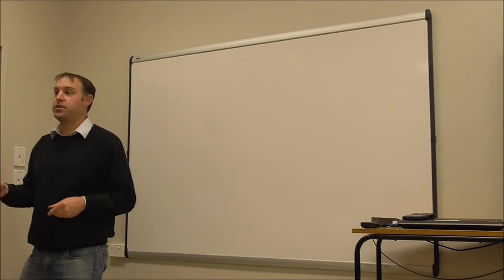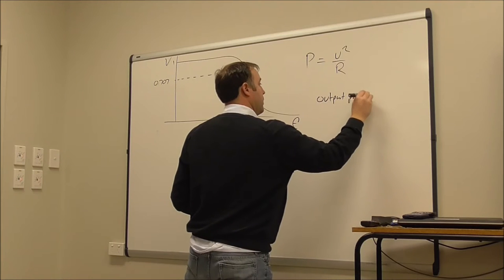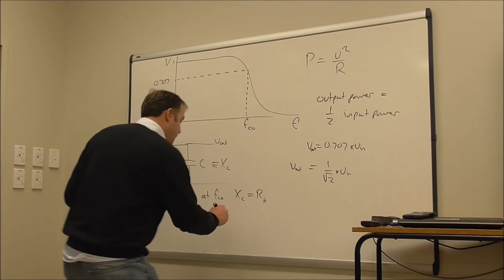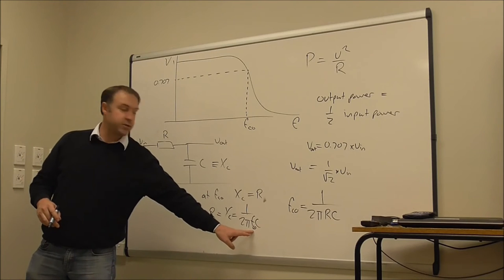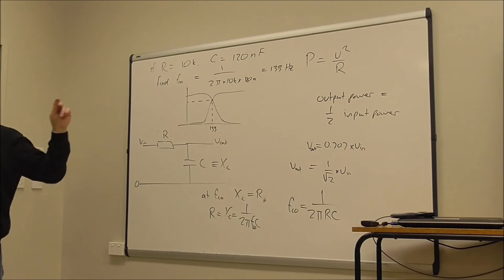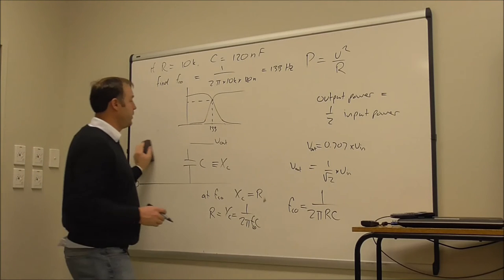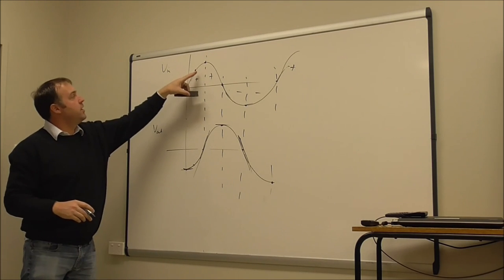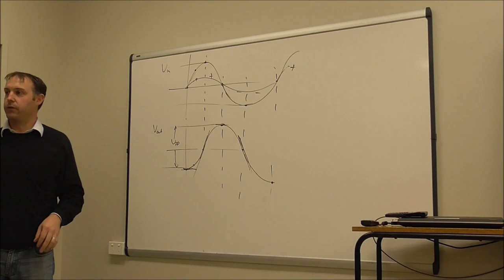calculating filters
In this video I define what a filters cutoff frequency is, and how to calculate it for a RC filter.